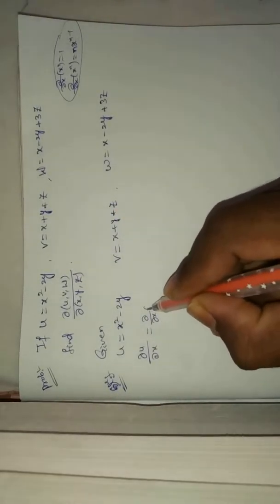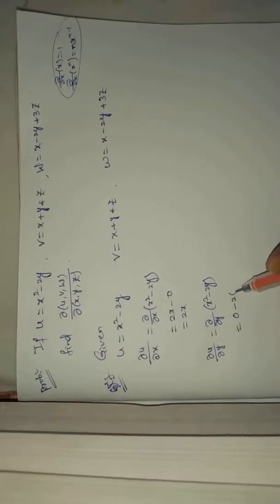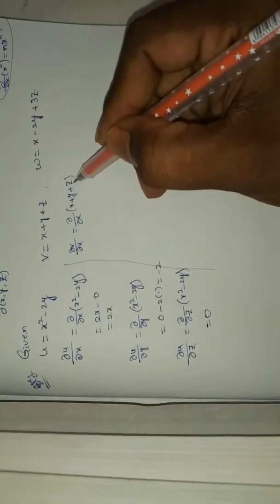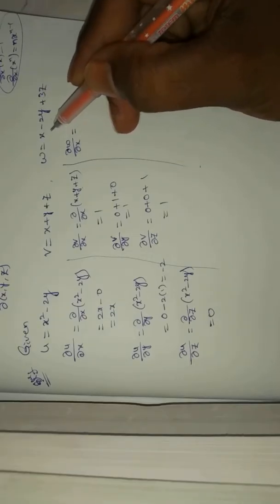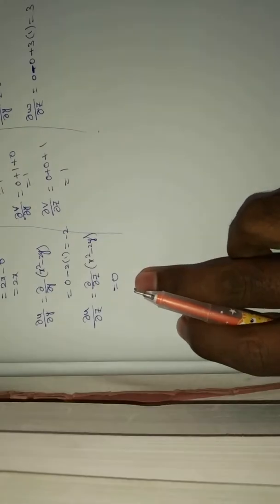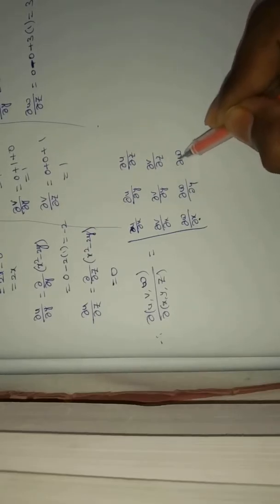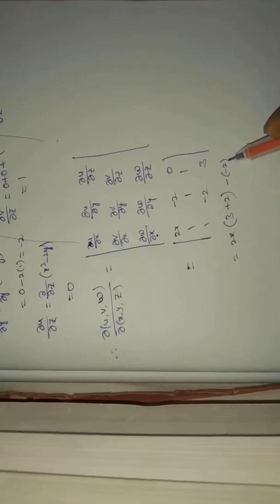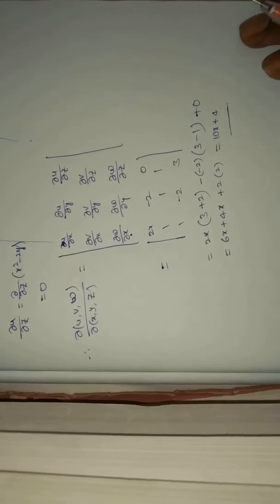Partial differential equations (jacobian)part6.3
PDE PROBLEMS